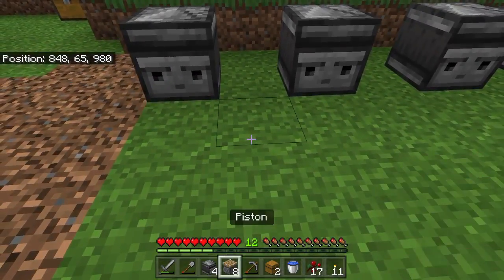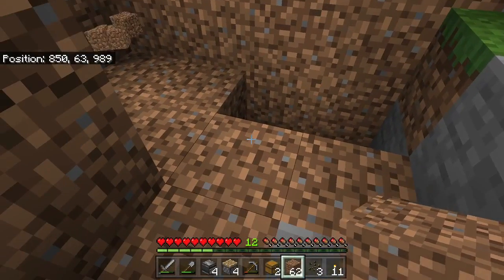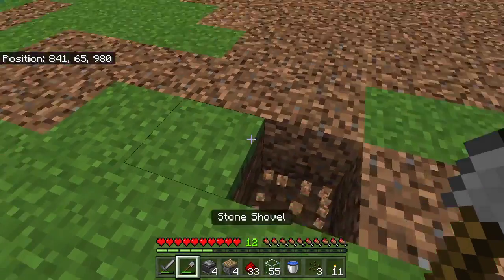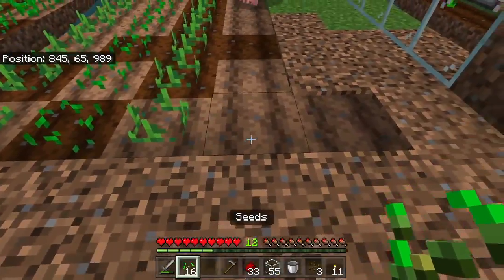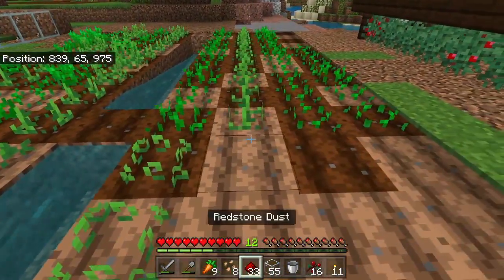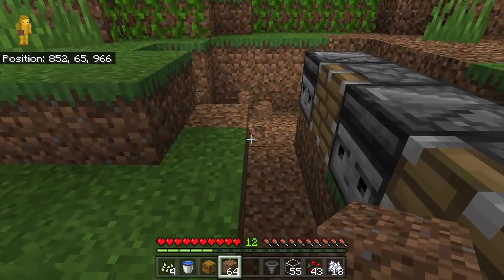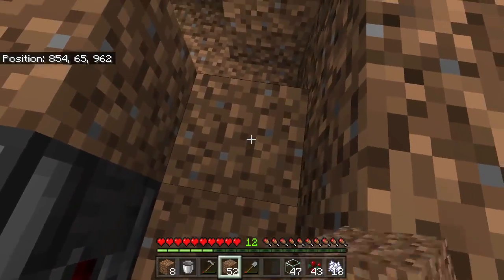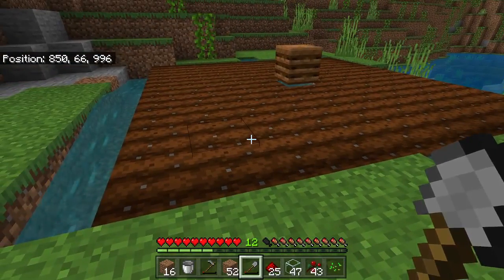Minecraft Beginner Farms - Let's Play We built a Farm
Simple Beginner Farms - Minecraft Let's Play Beginner Farms, auto watermelon farm and auto pumpkin farm. Everyday potato, carrot and wheat.

Who can forget the sweetberries and beetroot!!!

Please comment on what you would like to see next!